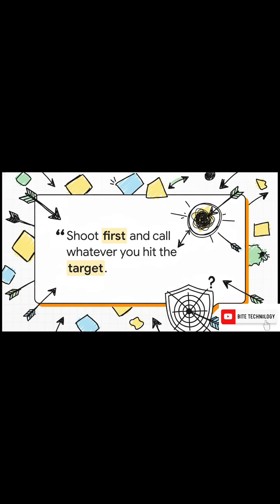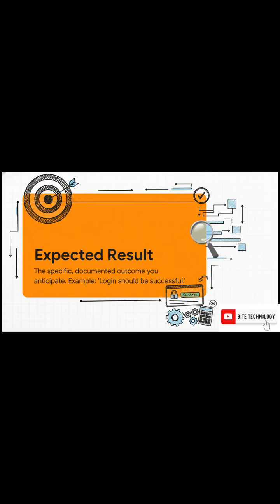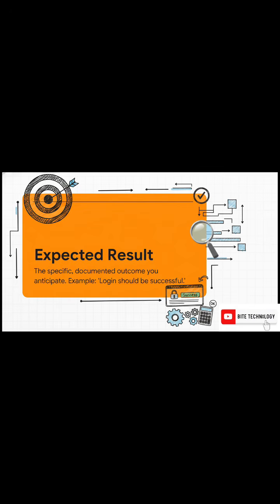Steps, Data, and Expected Results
Documenting Test Steps: We explain why clear, step-by-step instructions (e.g., launch application, enter password, click OK) are vital, especially for onboarding new team members or handling complex procedures